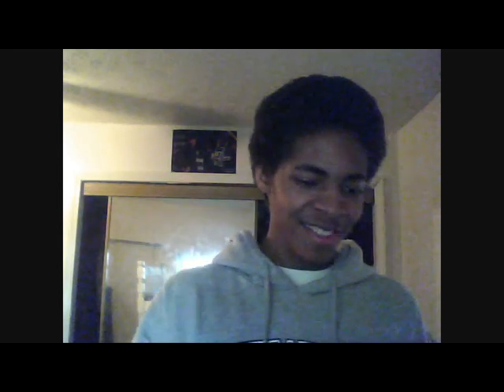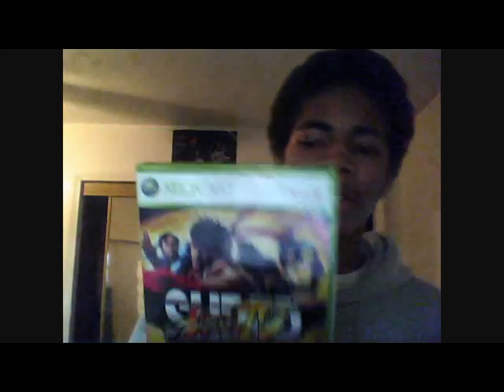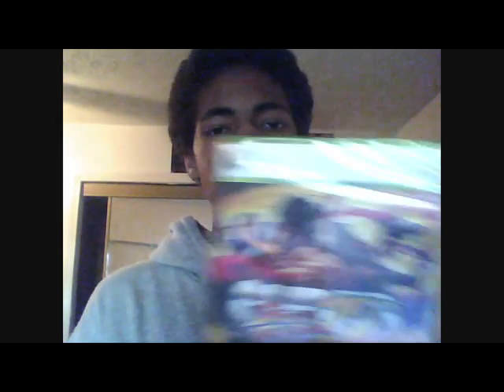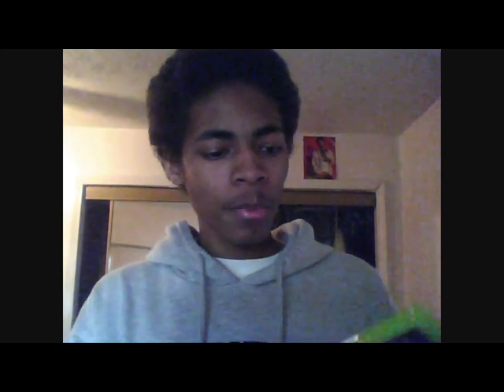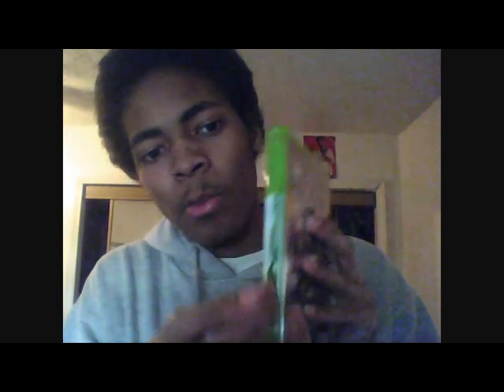Super Street Fighter 4 Unboxing - Chocolate Baby!!! Invitational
ssf4 unboxing